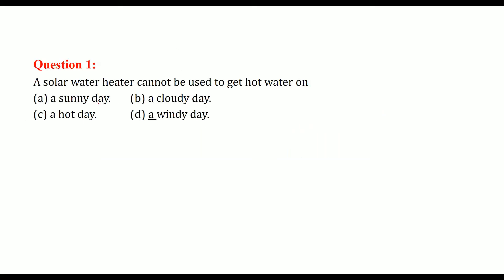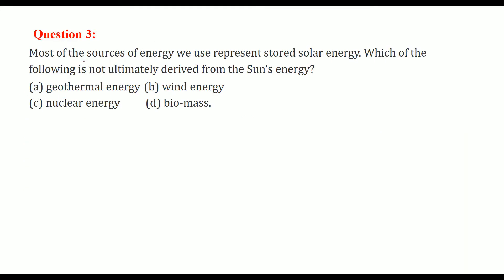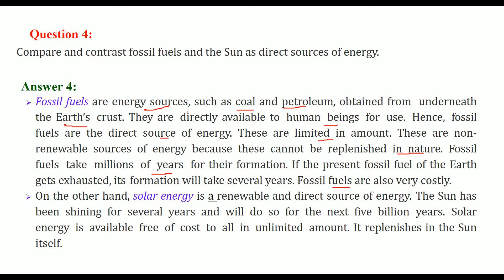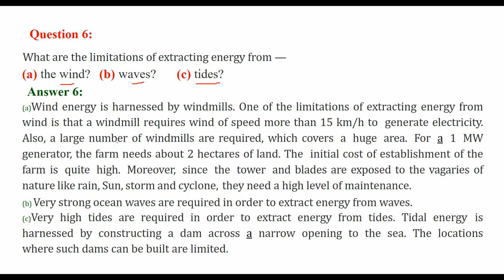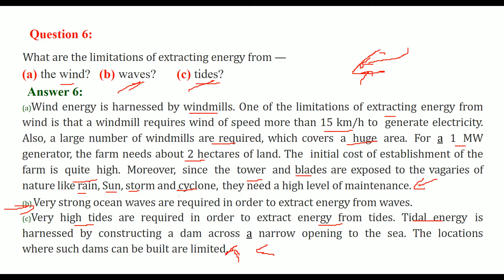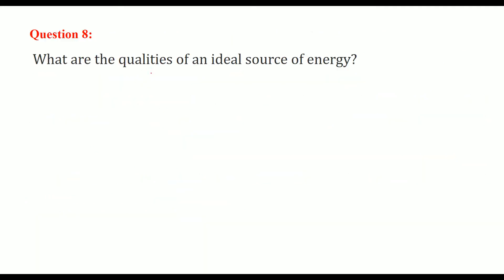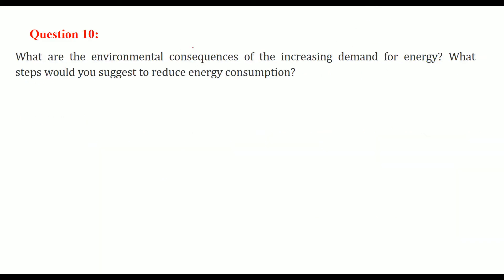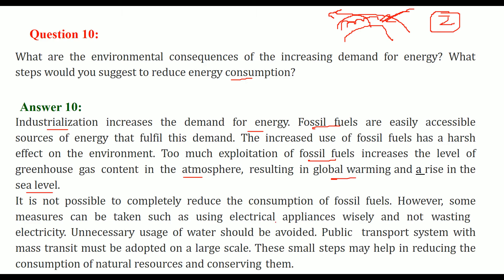Sources of Energy CLASS 10 SCIENCE NCERT SOLUTIONS CHAPTER 14